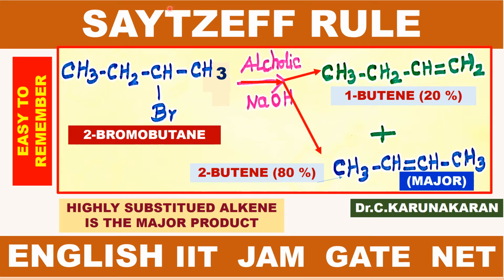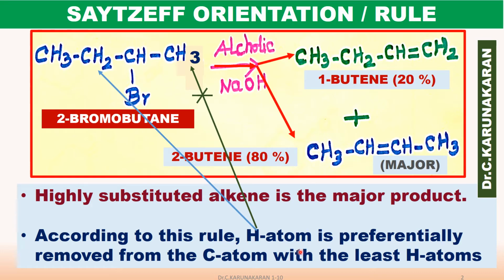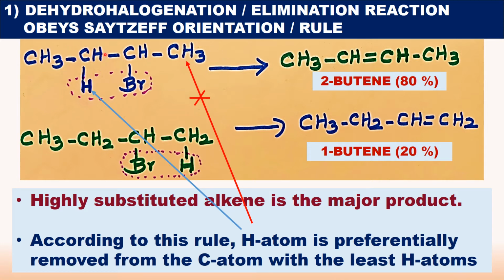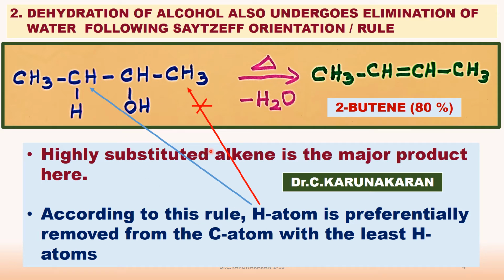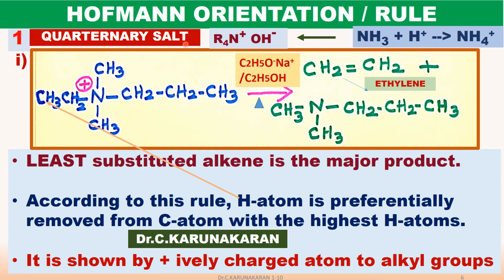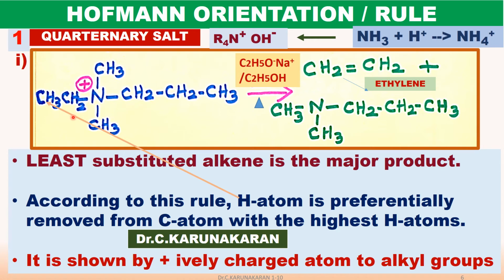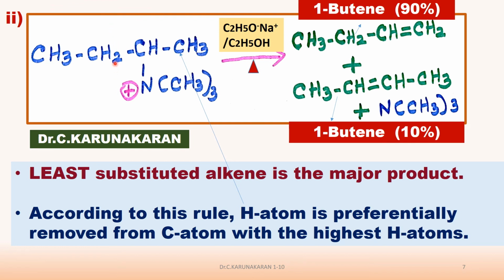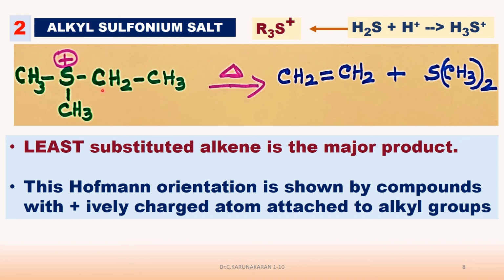(ENGLISH) SAYTZEFF (highly substituted alkene)/ HOFMANN (least substituted alkene) RULE ORIENTATION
(ENGLISH) SAYTZEFF RULE ORIENTATION (highly substituted alkene MAJOR PRODUCT), HOFMANN  (least substituted alkene) RULE ORIENTATION, IIT JEE NEET, IIT JAM, TRB, GATE, CSIR UGC NET